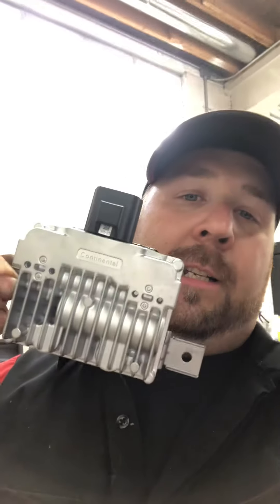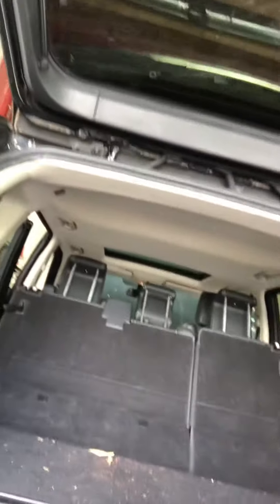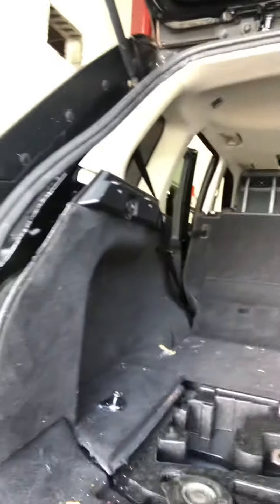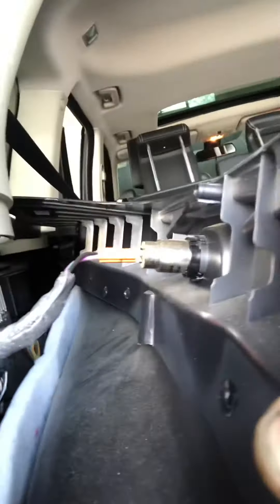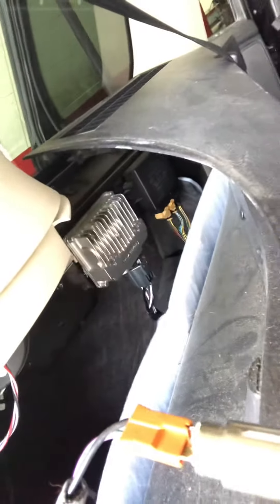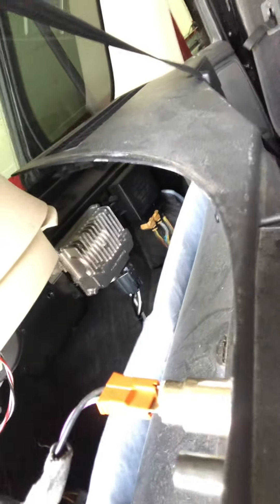Where the H*ll is the fuel pump module!!??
2011 Range Rover Sport HSE nom supercharged.

Secret fuel pump module location. We Couldn’t find the location of this in any of our shop manuals we looked everywhere! Google didn’t even know￼!!￼